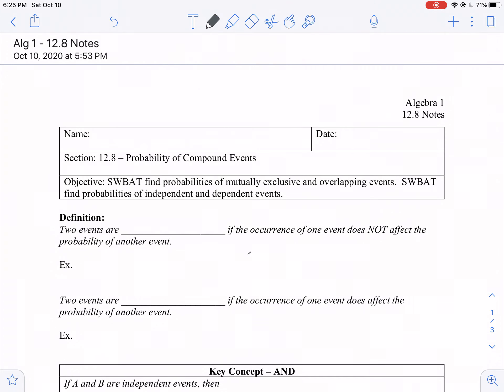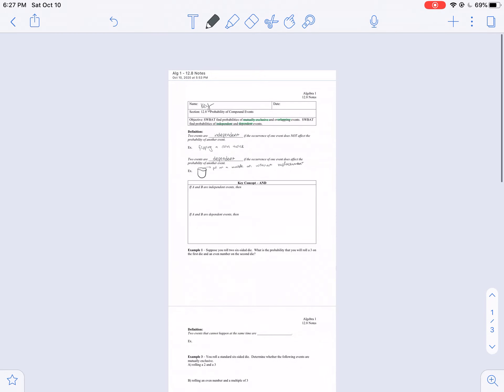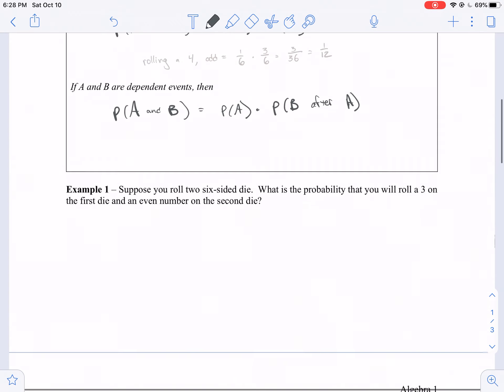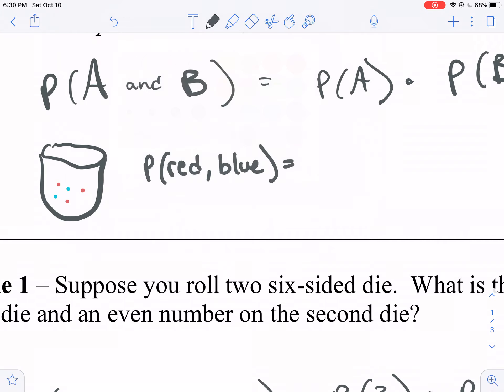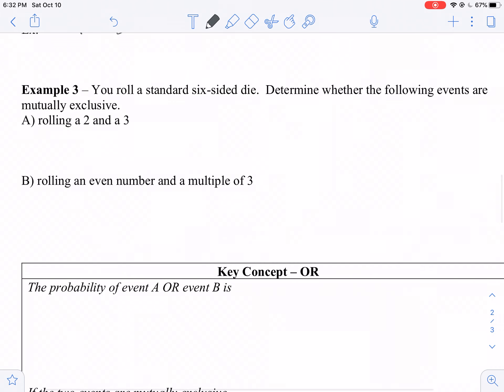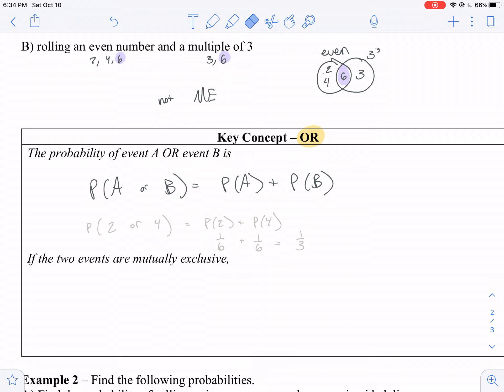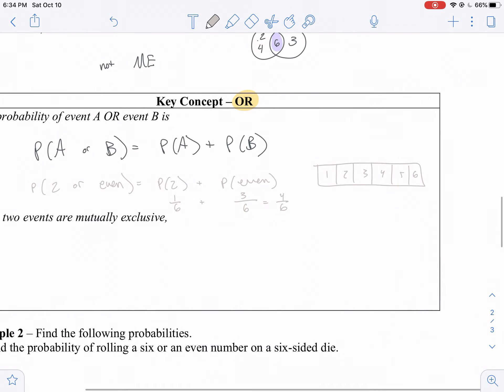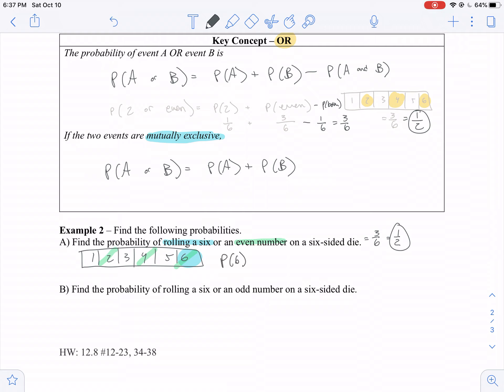Alg 1 - 12.8 Notes - Probability of Compound Events